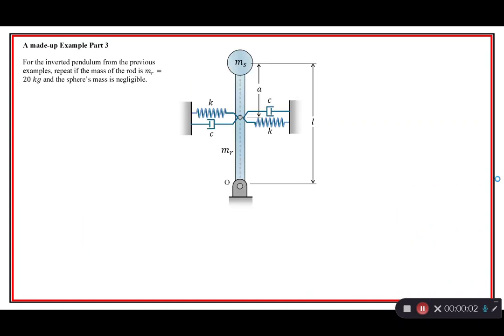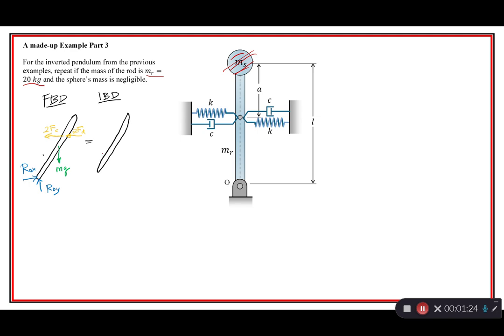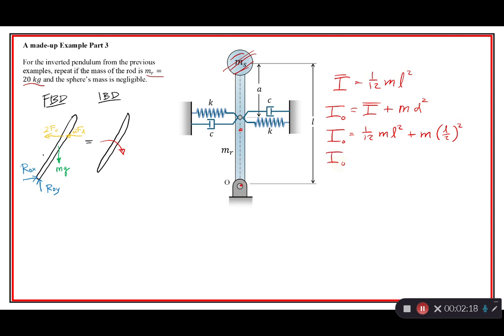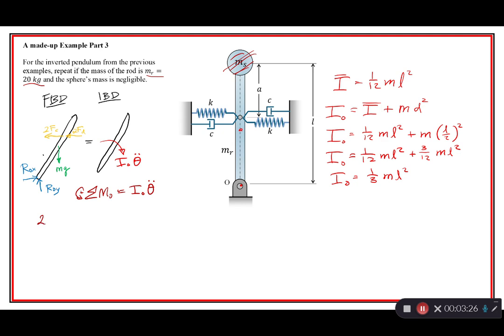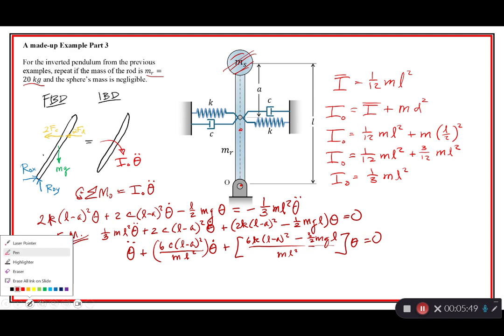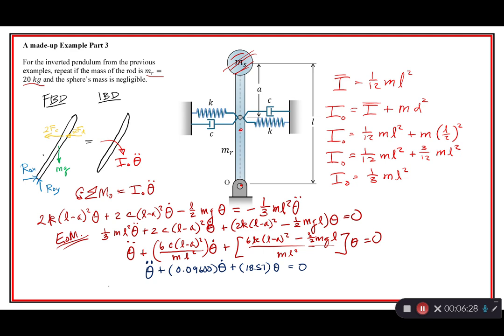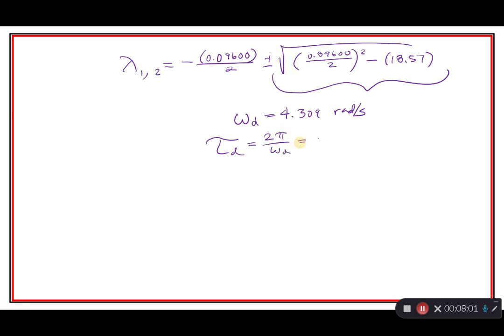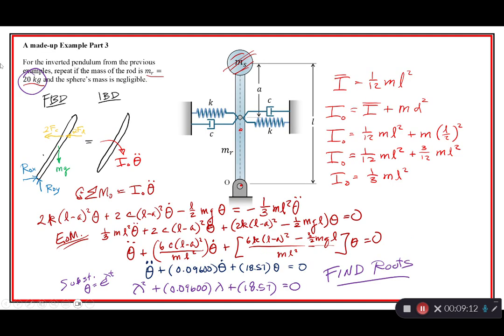F24 ME350 Vibrations I Week 5 Exam 1 Review Example 11